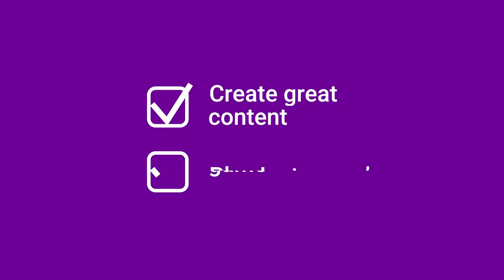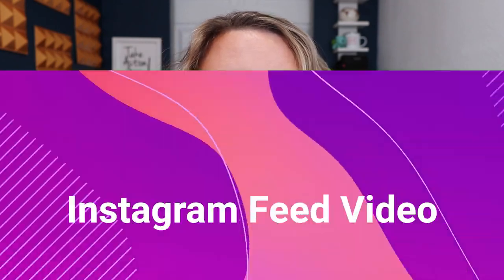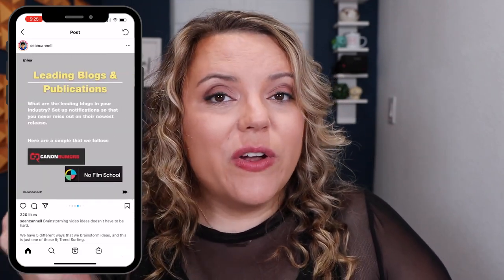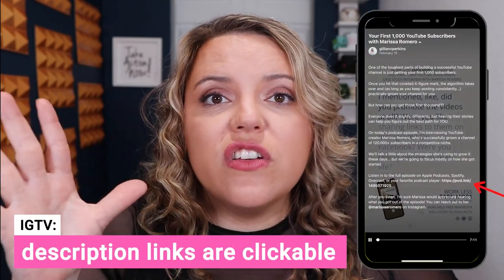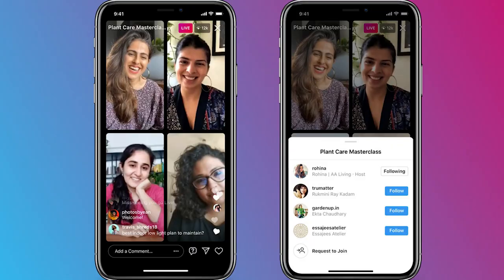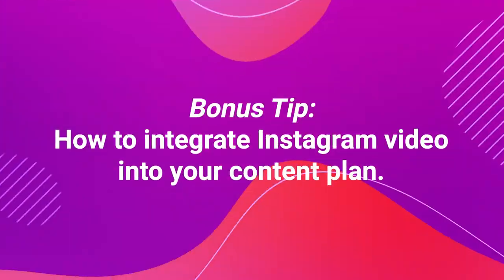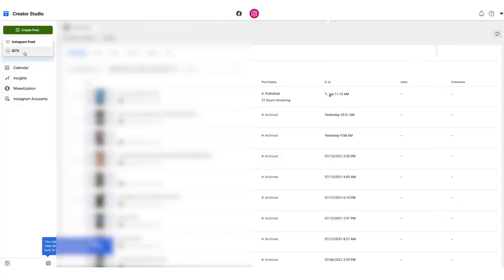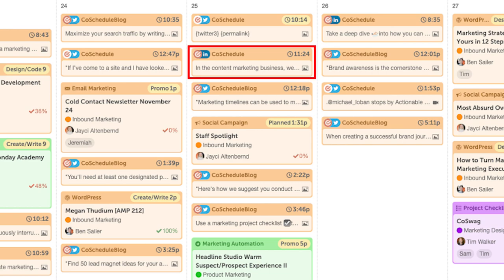EVERYTHING You Need to Know About Instagram Video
Trying to figure out what you need to do with Instagram video? Not sure where to get started? This video breaks down the 5-different Instagram Video types and how to use them.

💯 Plan Your Content Marketing FLAWLESSLY and Super Easy With This FREE Planning Worksheet

✅ Let Get You Posting 100 Pieces Of Content PER DAY Just Like Gary Vee With This Road Map

💡 Not sure where to get started with your video marketing? Let this checklist be your guide!

//TIME CODES

0:00 Intro
1:22 Instagram feed video
2:02 How to improve your Instagram feed videos
2:58 Why to put the most important content in the first 3 seconds
3:40 Instagram stories
4:20 How to make Instagram stories engaging
5:44 Instagram reels
7:05 Instagram reels success tips
8:35 IGTV
9:33 Give your IGTV a message
10:32 Going live on Instagram
11:12 How to make your Instagram live successful
11:43 Engage with your Instagram audience on Instagram live
12:29 How to integrate Instagram video into your content plan